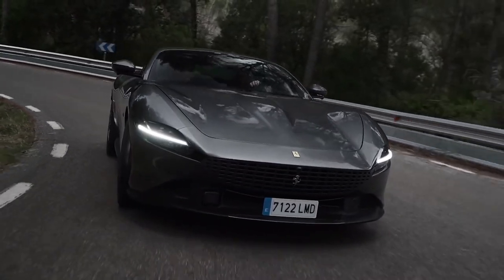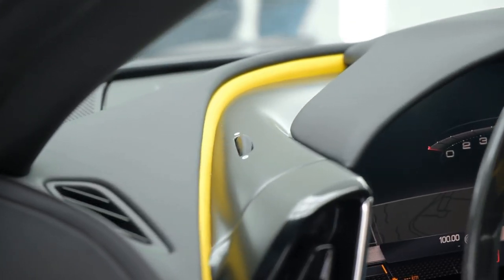Ferrari Roma 2023 vs Porsche Panamera 2023 | Which Car Will Come Out On Top?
The 2023 Porsche Panamera and the 2023 Ferrari Roma are two of the most impressive luxury sport cars on the market today. In this video, we'll be giving an in-depth comparison between these two top-of-the-line sports cars. We'll be looking at their performance, comfort, interior design, safety features, and more, so you can make an informed decision when it comes time to purchase your next vehicle.

Porsche Panamera
Engine: V8, 4.0 L
Power: 780 Hp, 1080 Nm
0-62 mph: 2.8 s

Ferrari Roma
Engine: V8, 3.9 L
Power: 620 Hp, 760 Nm
0-60 mph: 3.4 s
Max. Speed: 199 mph